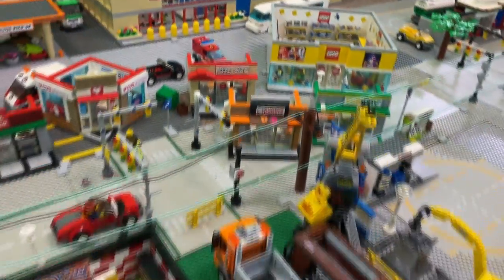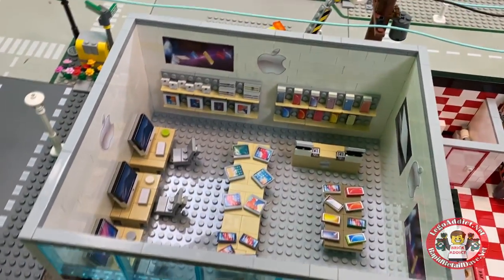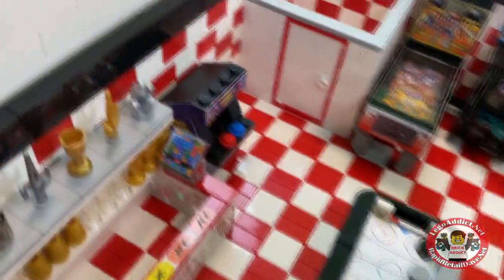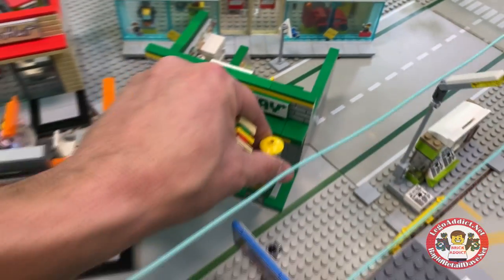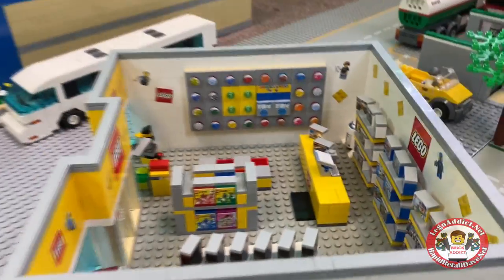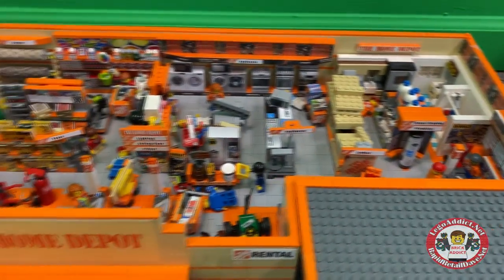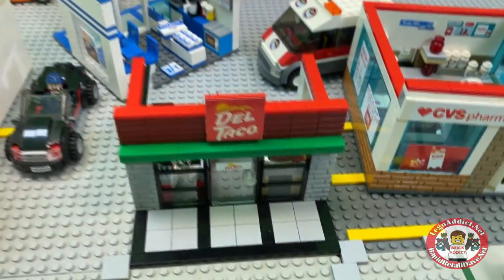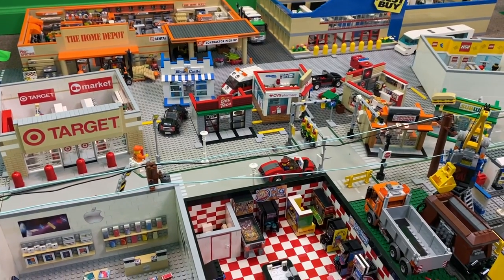Most Detailed Lego MOCS ever created by Brick Addict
Let's check out some of our favorite custom LEGO sets! We picked apart the CITY and chose some of our favorites, both large and small! Did we get em all? Do you see your favorite? Let us know which set is your favorite! Enjoy!